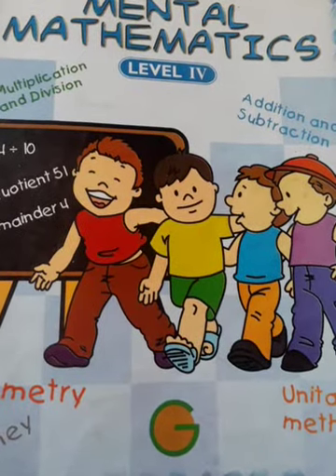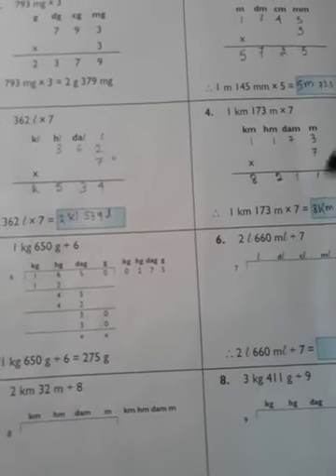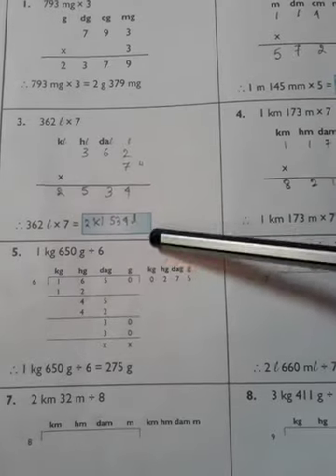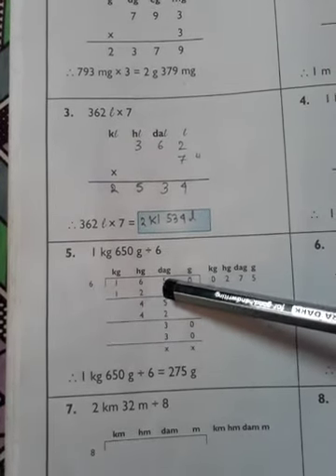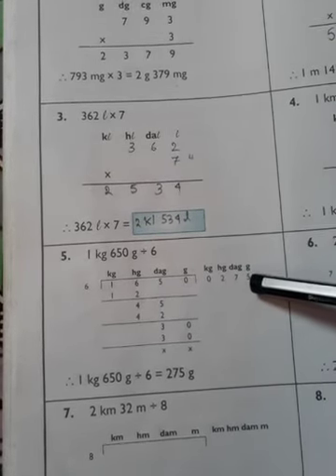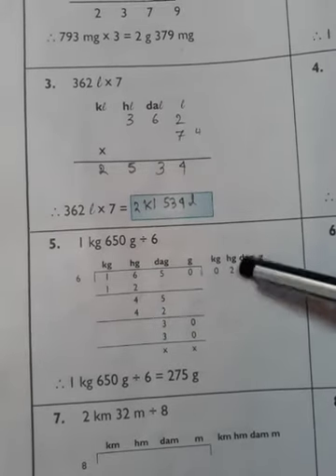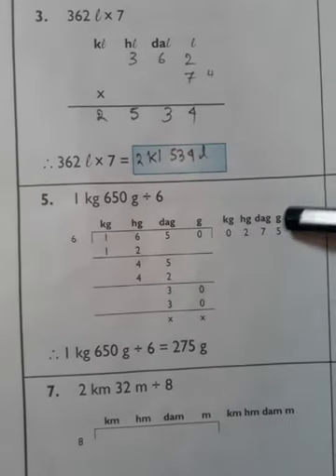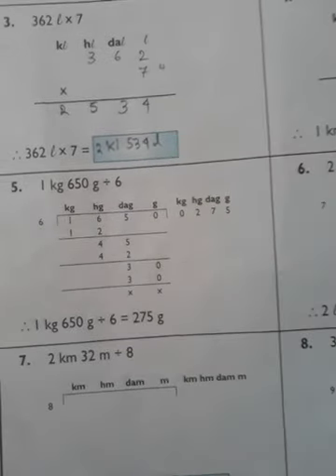Class- STD 4, Subject - Mental math, T-2 Day-29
Matric system